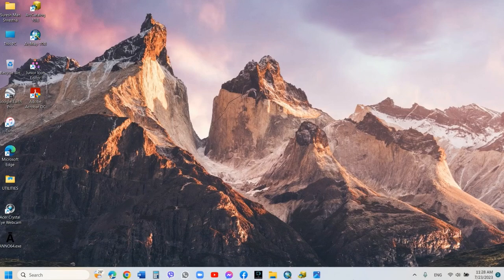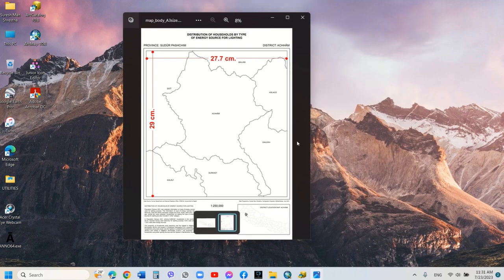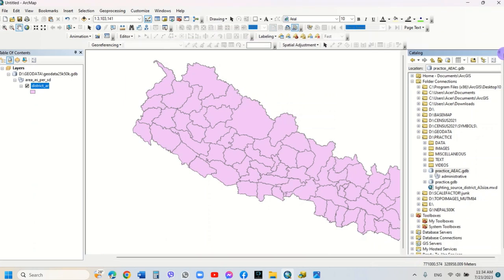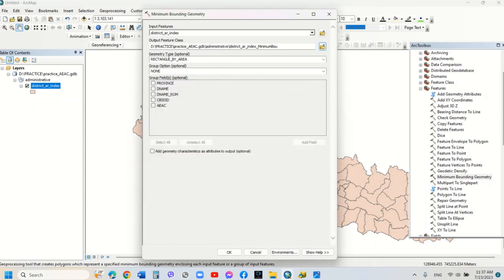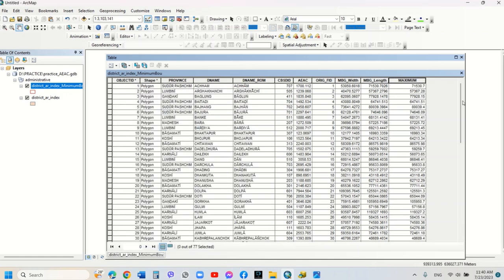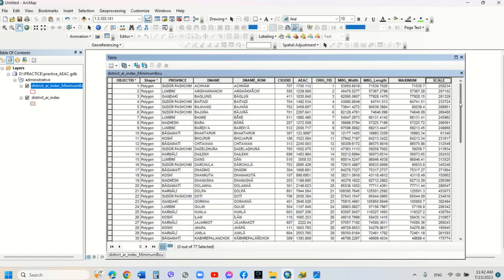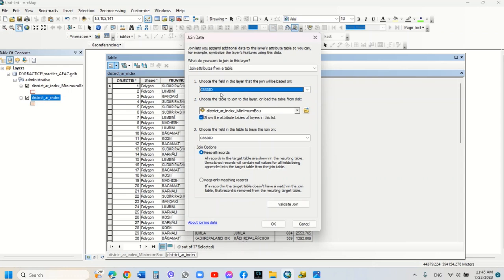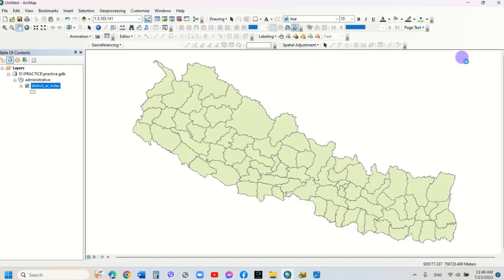Making an Index layer for data driven pages tool in ArcMAP.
Data Driven Pages gives us the ability to generate a set of output pages by taking a single layout and iterating over a set of map extents. The extents are defined by the features. The layer that defines the extents is referred to as an index layer.

In this video, we will create an index layer, “district_ar_index” and calculate map scale for individual districts.